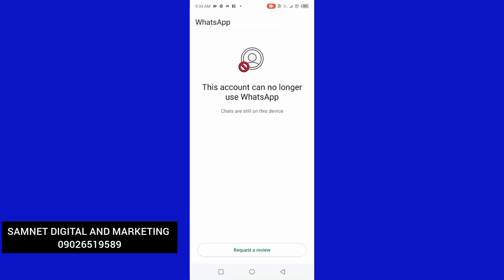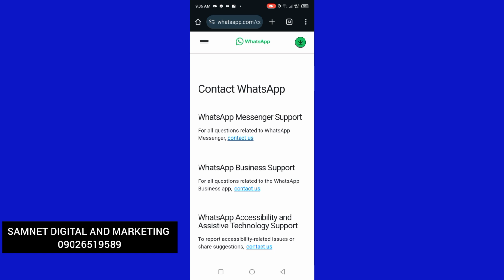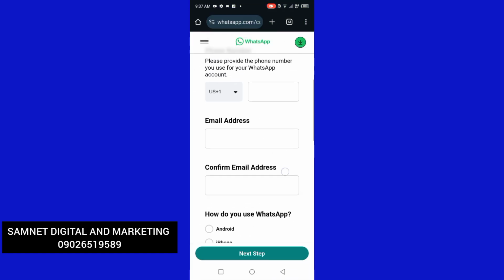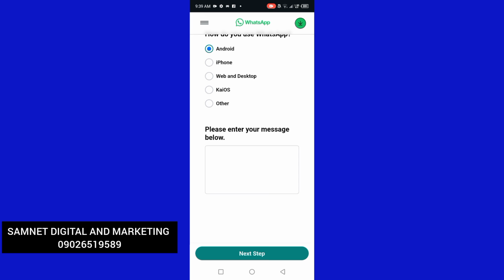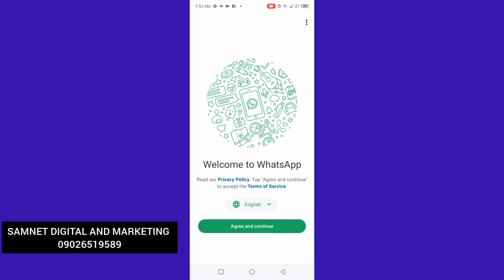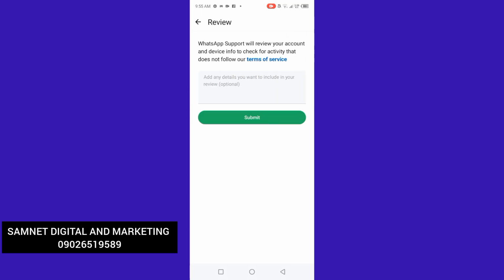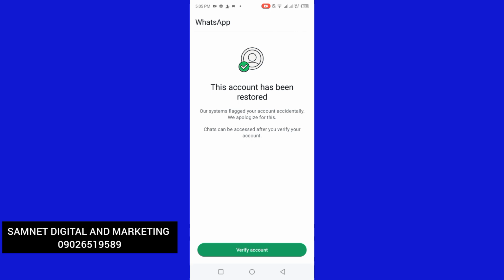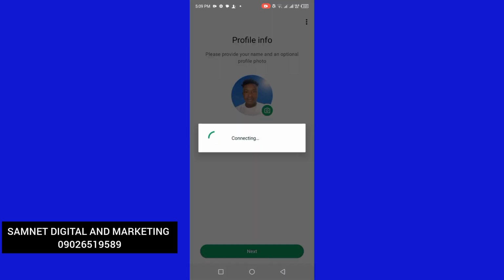This Account Can No Longer Use Whatsapp How To Recover It 2025 | WhatsApp Ban Solution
This video will reveal, how a short appealing message solves my WhatsApp Ban problem

WhatsApp can determine to Ban your account with no reason "YES" Exactly this is what happened to me and in this video I have revealed the hidden secret on how to get your WhatsApp account unbanned step by step...

So if you get this same message from WhatsApp 👉👉👉 ( THIS ACCOUNT CAN NO LONGER USE WHATSAPP )  DON'T PANIC... You have a solution and that's what this video is all about